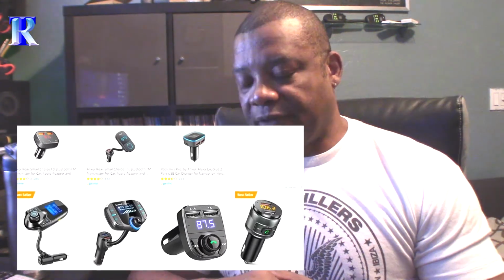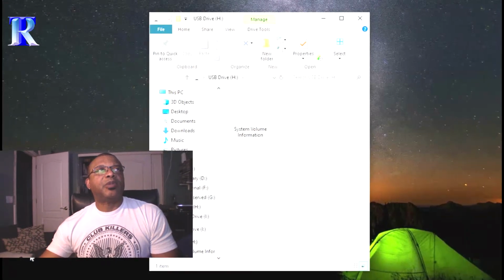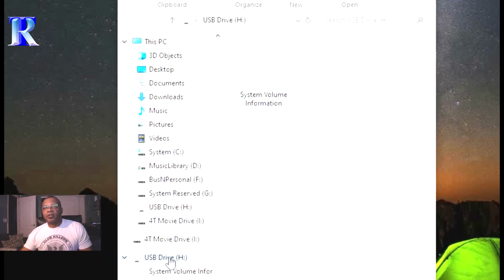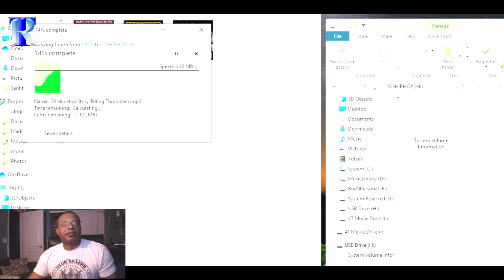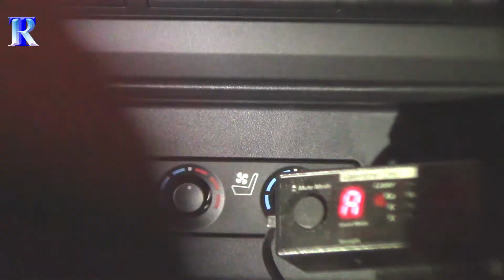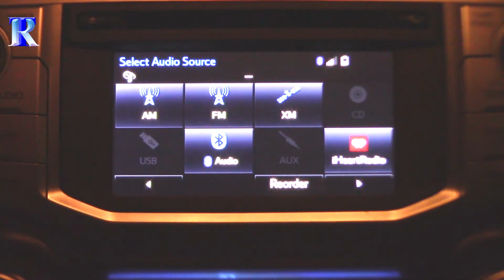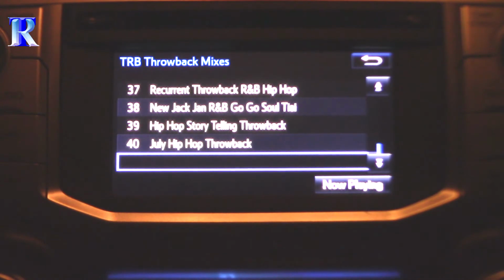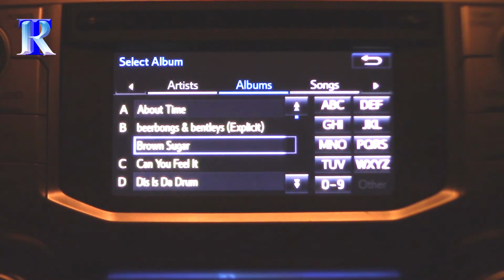USB MUSIC FOR THE CAR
How to load music on a USB stick and use it in your car.

USB that works.